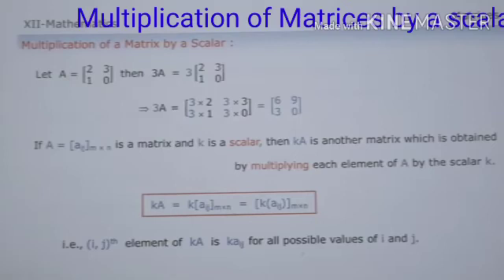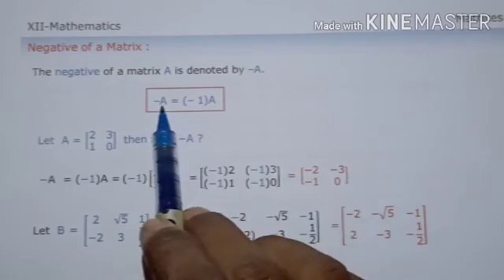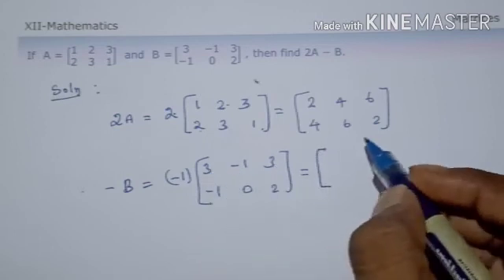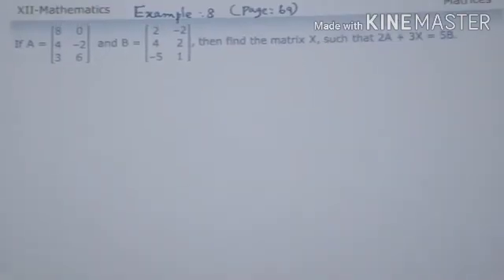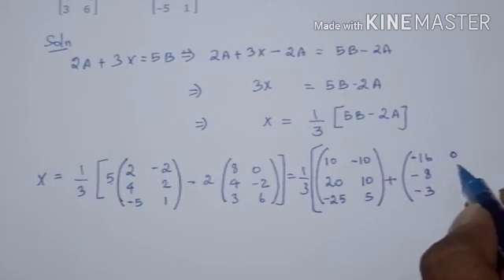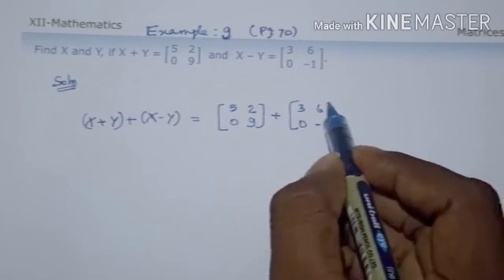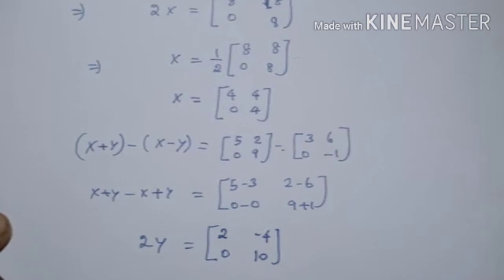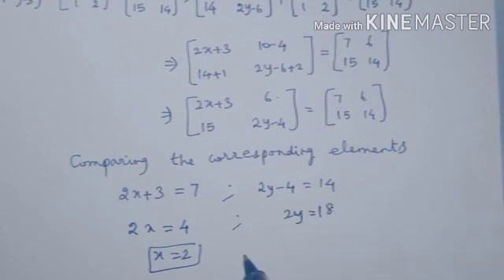Class-12_Matrices4_Multiplication_of_a_by_a_scalar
Textbookexample_sums8_9_10